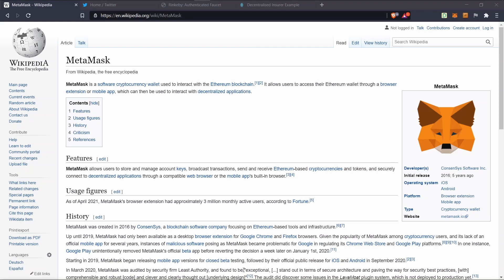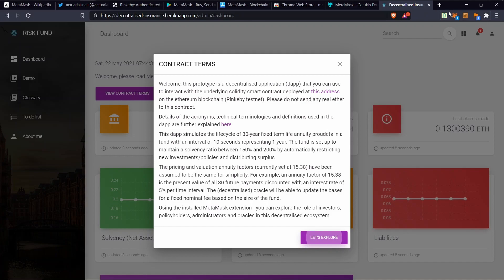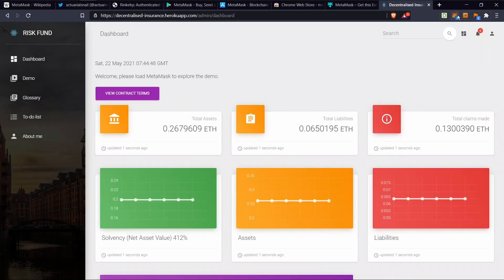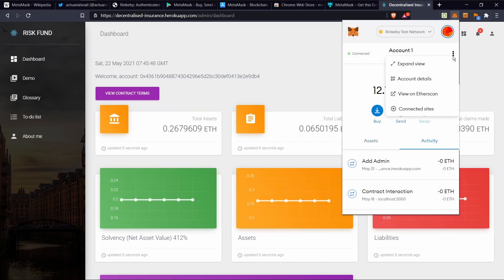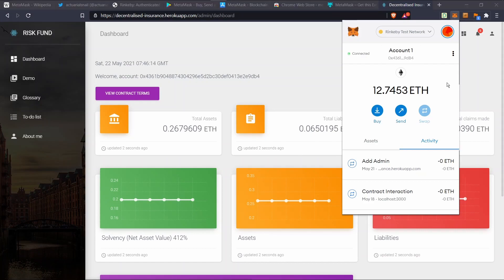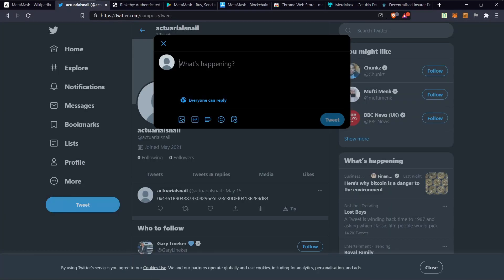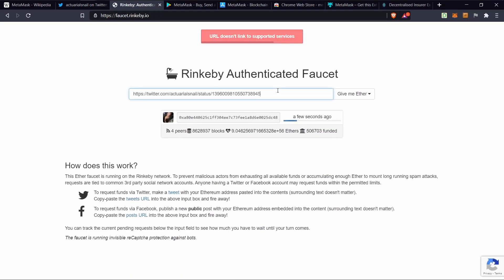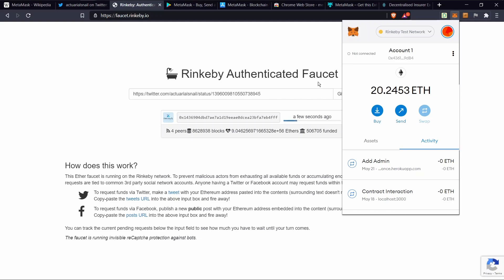MetaMask - how to get free Ethereum on the Rinkeby test network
How to get free Ethereum on the Rinkeby test network for for exploring and testing decentralised web applications.